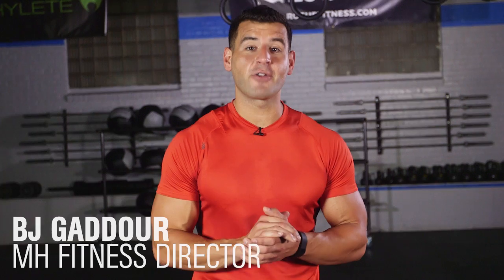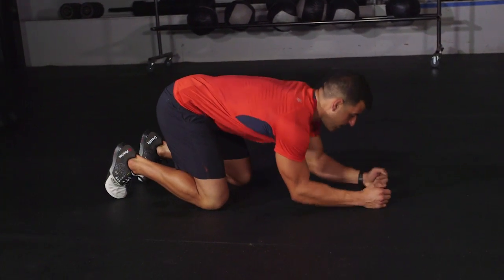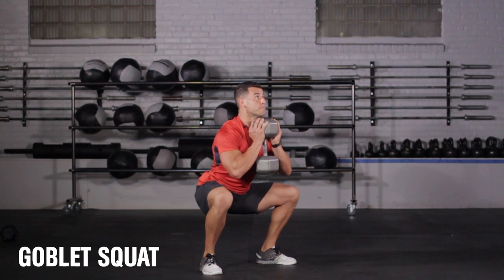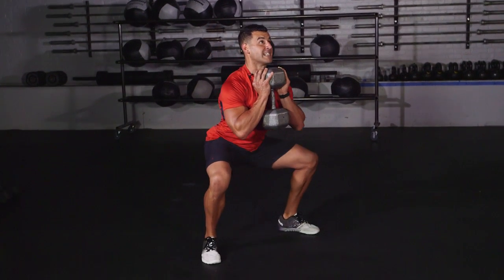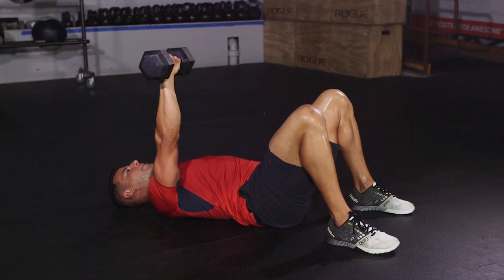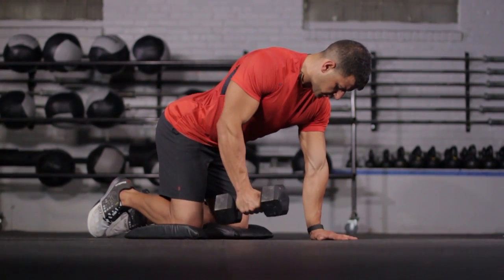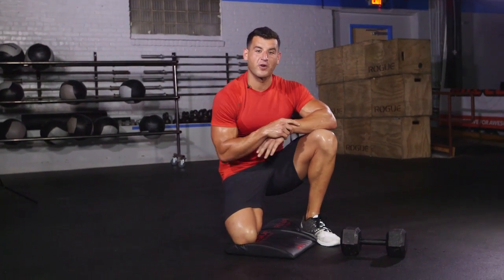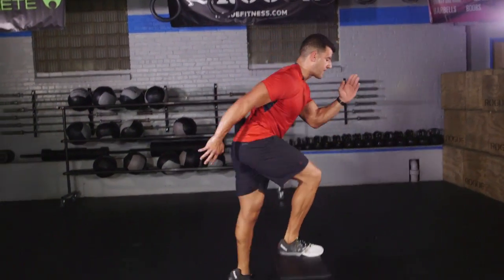Cook and Chisel: Strength Workout A